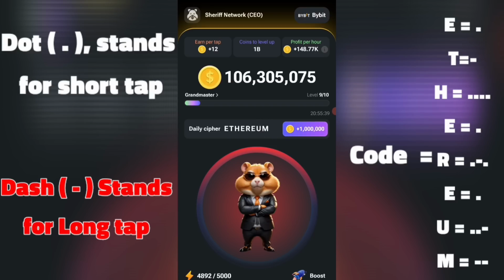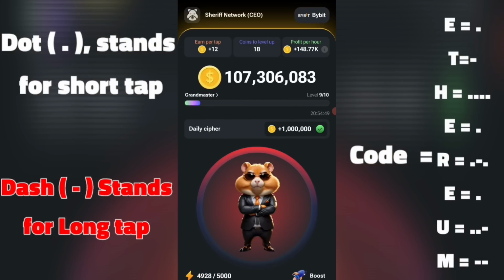GET 1,000,000 COIN FOR FREE BY DOING THIS || Hamster Kombat 1 M Coins Code Decipher FREE AIRDROP 🔥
E = .
T=-
H = .
E = .
R = .-.
E = .
U = ..-
M = --

Today, we're unveiling the secret method to GET 1,000,000 COINS FOR FREE in Hamster Kombat! 🐹🔥 Whether you're a seasoned player or new to the game, this video will guide you step-by-step on how to decipher the Hamster Kombat code and claim your FREE AIRDROP of coins. Don’t miss out on this incredible opportunity to boost your gameplay without spending a dime!

- How to decipher the secret code
- Step-by-step instructions to claim your airdrop
- Tips and tricks for maximizing your coins in Hamster Kombat

👉 **TIMESTAMPS:**
00:00 - Intro
01:15 - Hamster Kombat Code?
03:30 - Step-by-Step Guide to Deciphering the Code
07:45 - How to Claim Your Free Airdrop
10:30 - Tips for Maximizing Your Coins
12:00 - Conclusion and Next Steps

Share your thoughts and let us know if you were able to get your free coins!

Enjoy the video and happy gaming! 🐹🔥